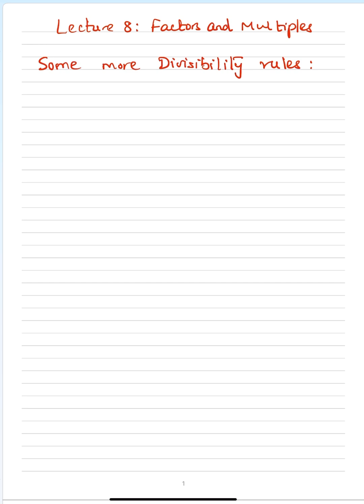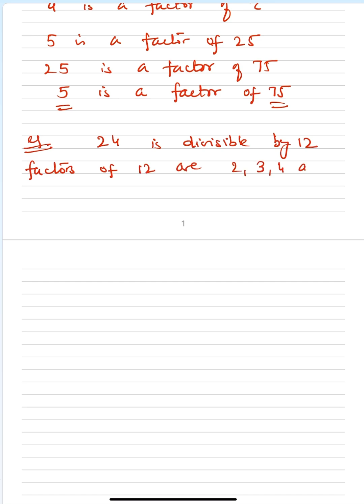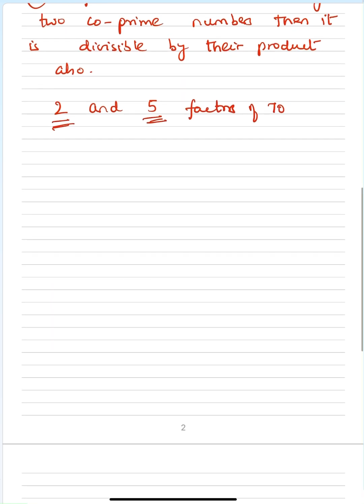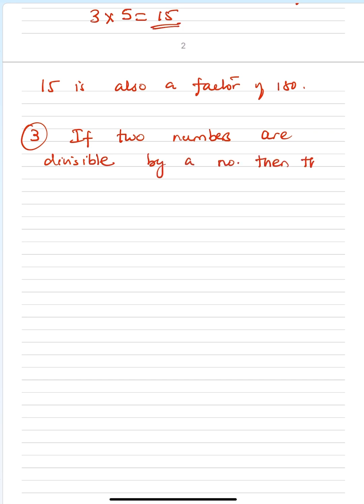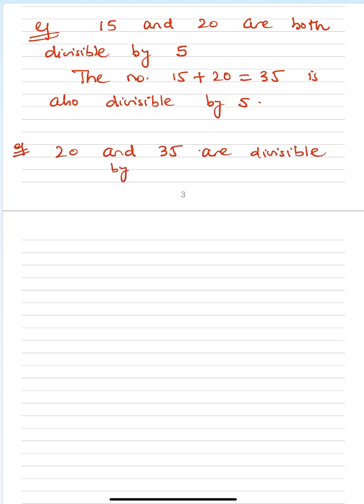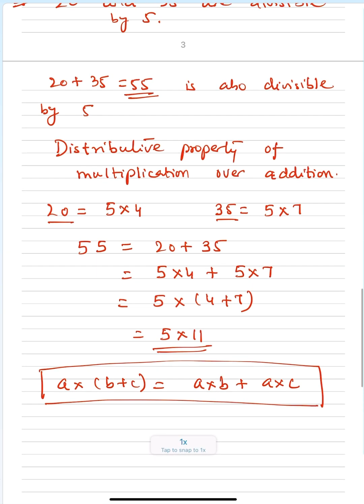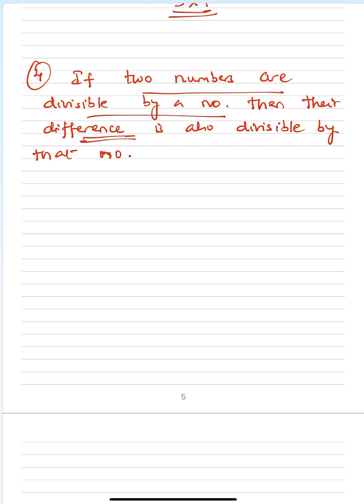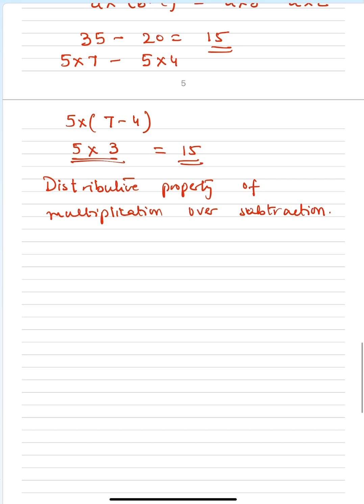Class 6 FACTORS & MULTIPLES lecture 8 (some more divisibility rules)